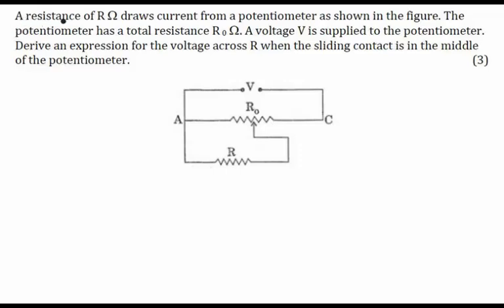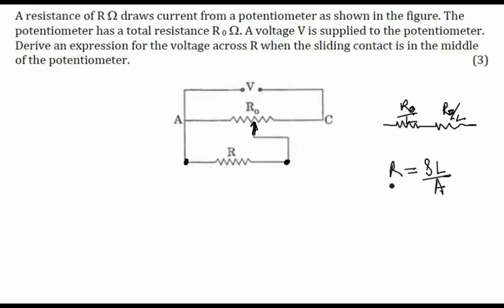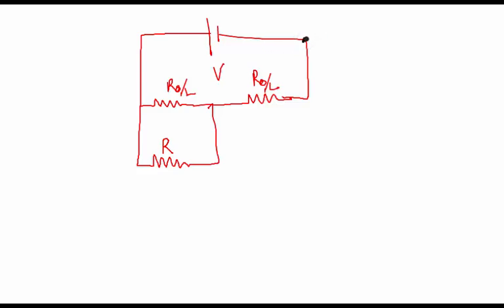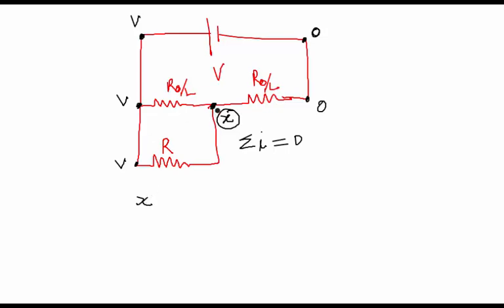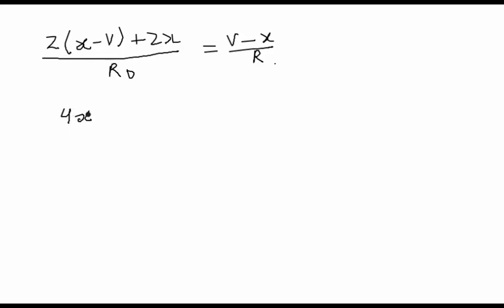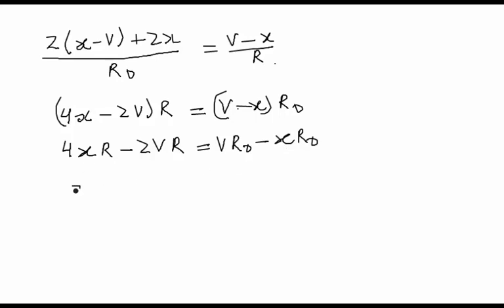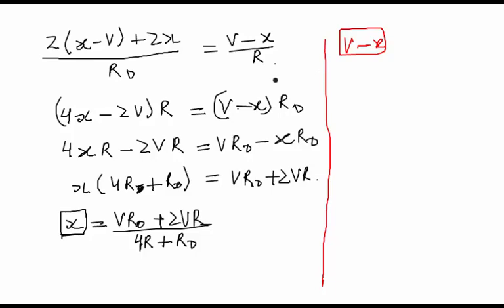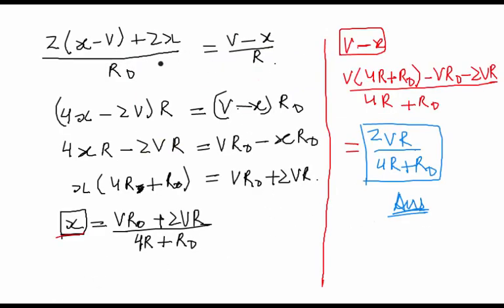CBSE Board Papers Class 12 - 2014 - Physics - Question 23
Through this video, Master Teacher and Physics expert for Class 12 and IIT JEE (Main & Advanced), has explained the solution, for one of the most difficult questions, appearing in CBSE Class 12 Board Papers. There is an impeccable explanation over potentiometers and end to end voltage, carried by the conductors, as shown.